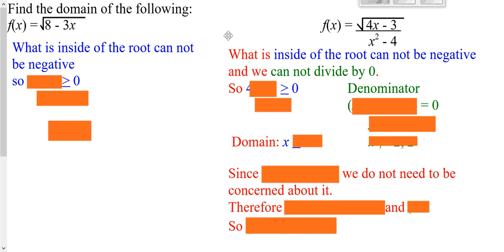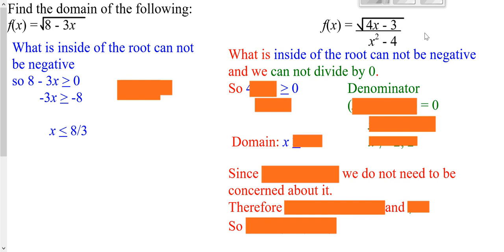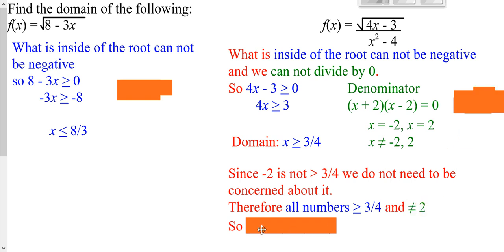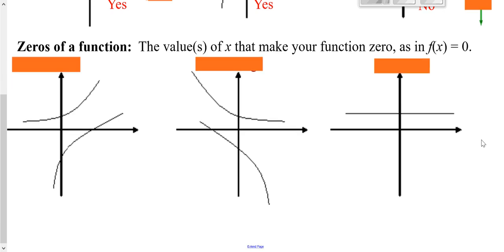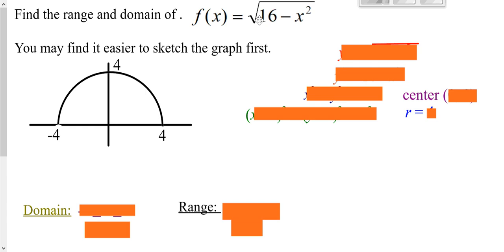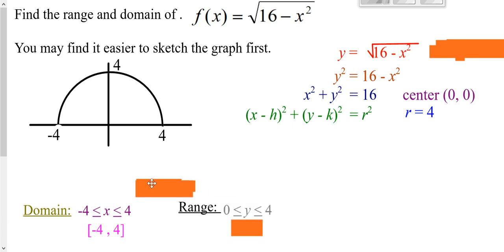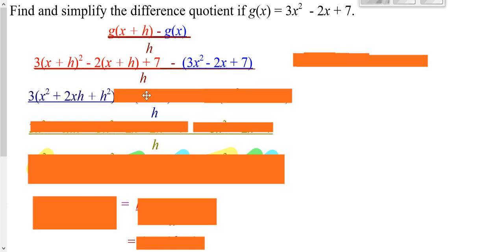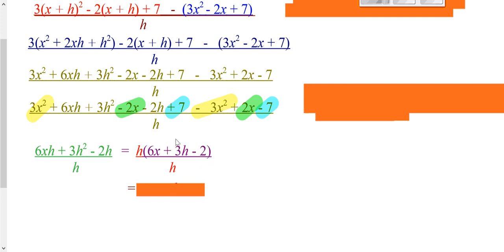Functions Domain Range and Difference Quotient